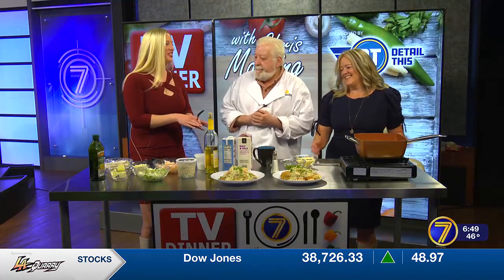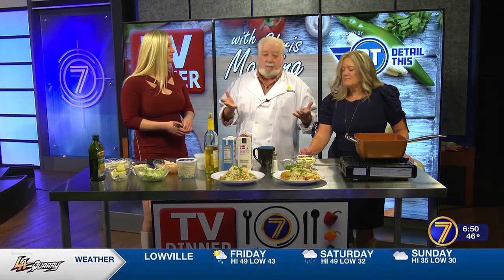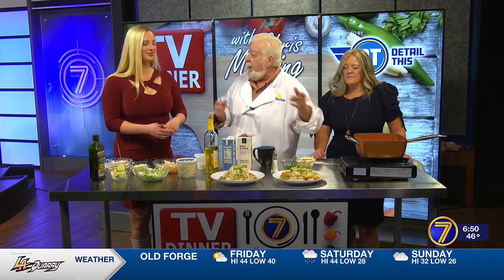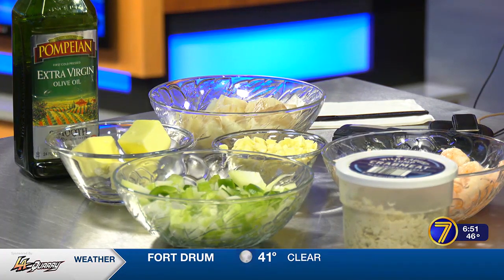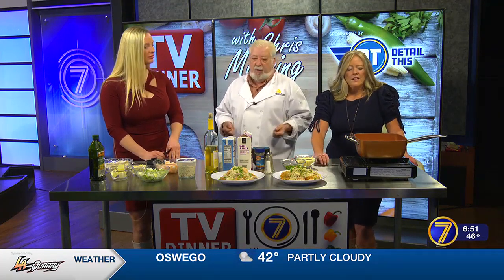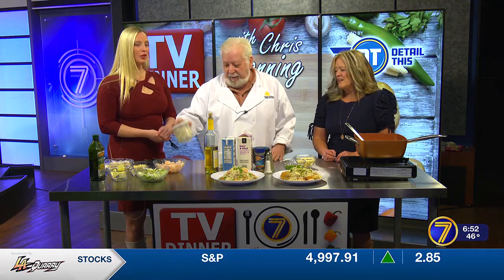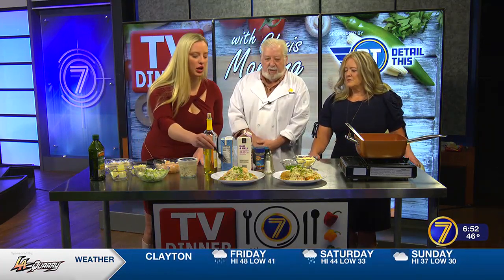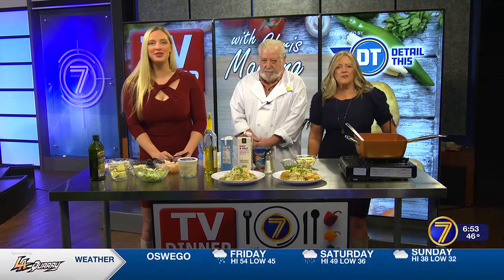TV Dinner: Sauce Bienville